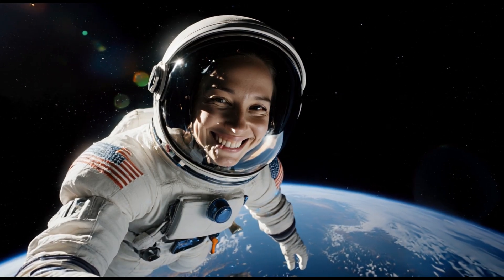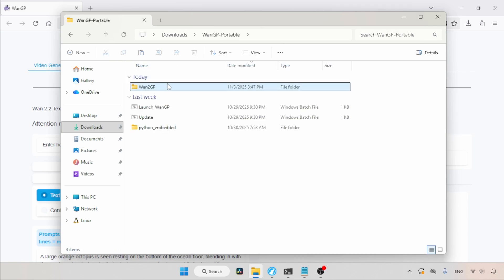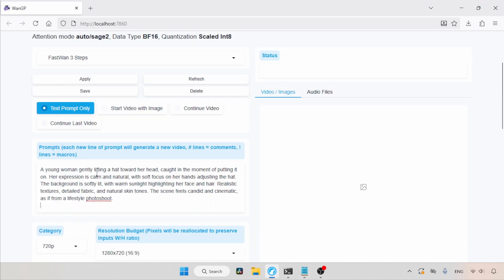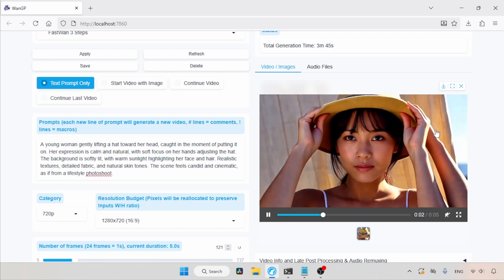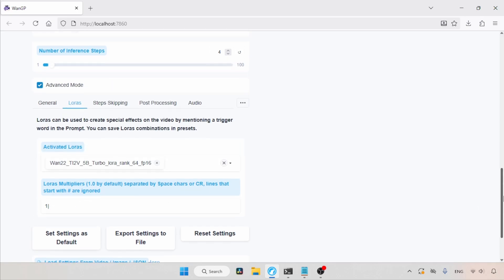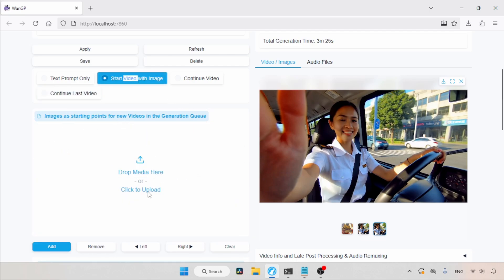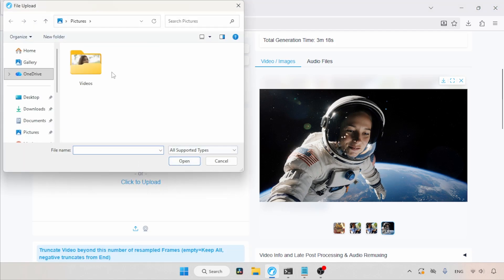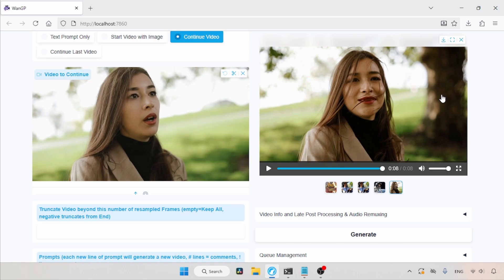Faster 4 Step 704p Video Generation Using Wan 2.2 TI2V 5B + FastWan Or Turbo | WanGP Tutorial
Download FastWan

In this video, we are going to learn how to create videos from texts and images using Wan 2.2 TI2V 5B. Not only that, but we can also use this model to create longer videos and extend existing videos

create long videos using wan 2.2 ti2v 5b
generate videos from text and images using wan 2.2 TI2V 5B model
wangp long video generation,
extend existing videos
generate 704p videos in minutes using wan 2.2 ti2v 5b
speed up generation using fastwan lora and turbo lora